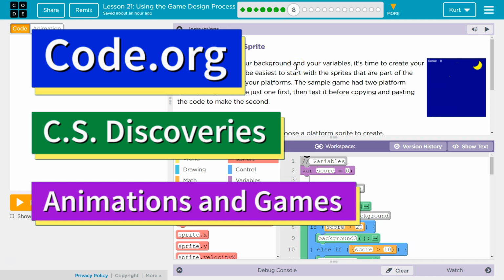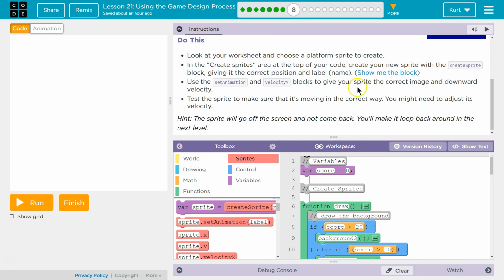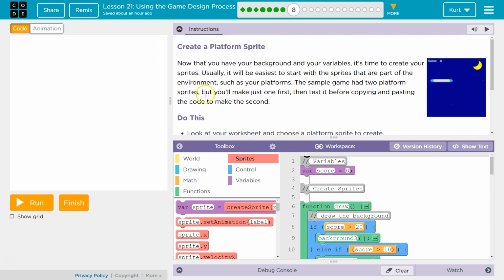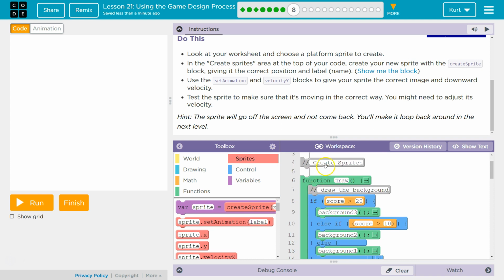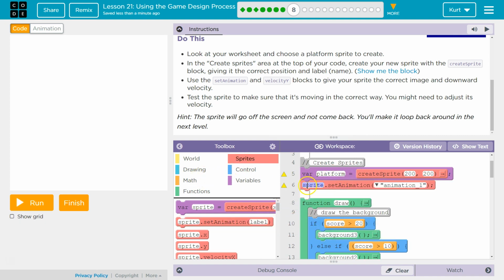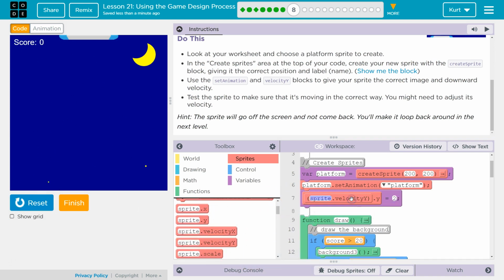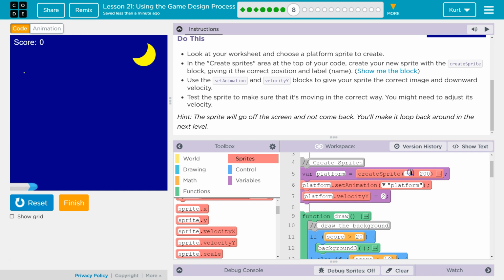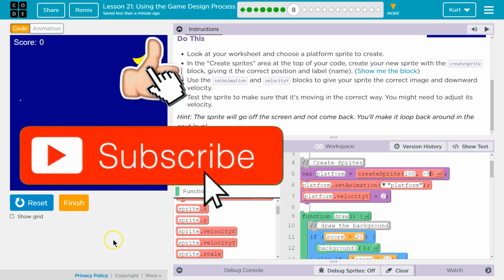Code.org Lesson 27.7 Using the Game Design Process | Tutorial with Answers | Unit 3 CS Discoveries